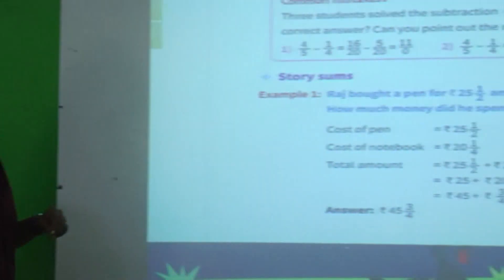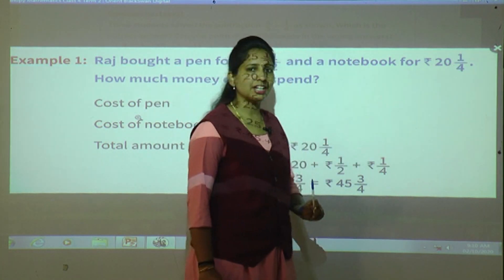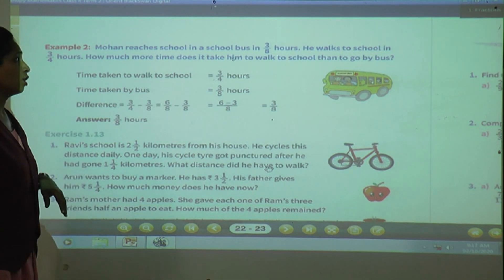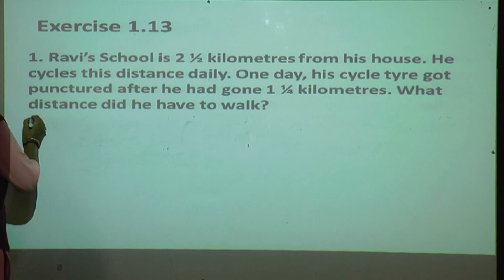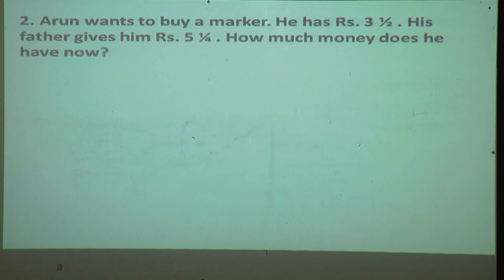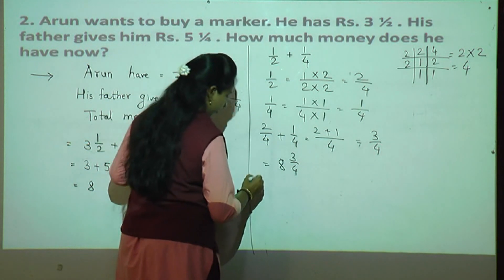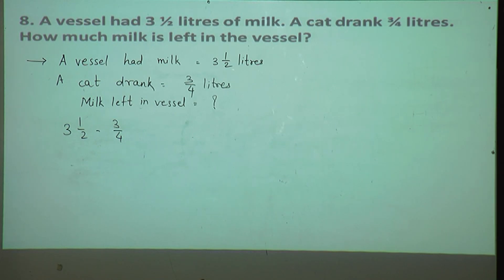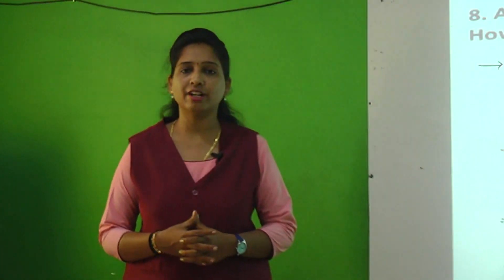225 Std IV Maths L No 01 Episode 73